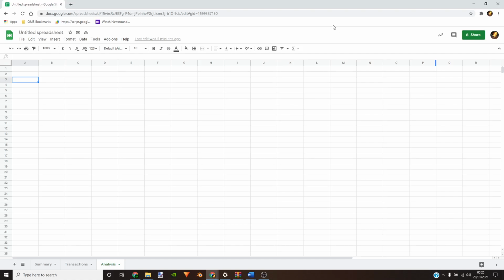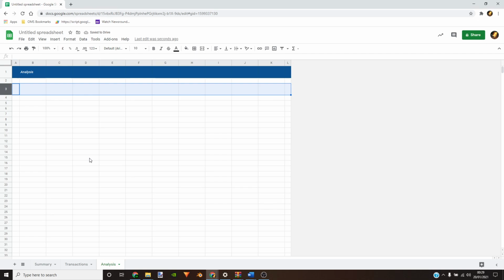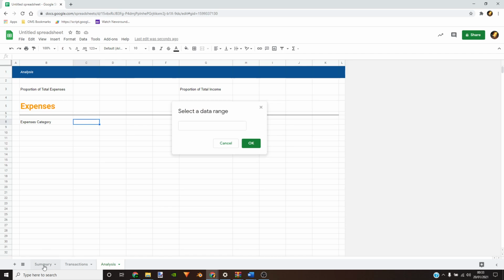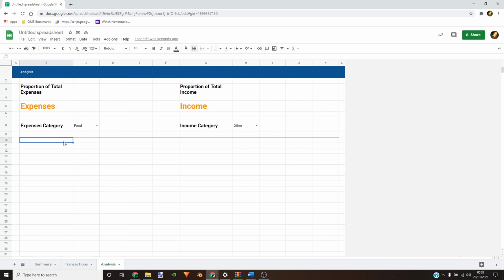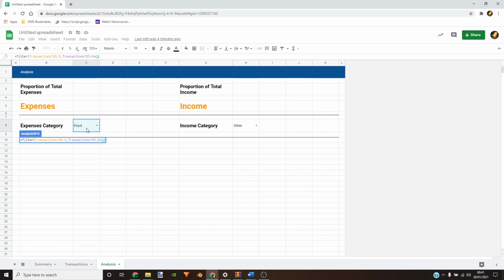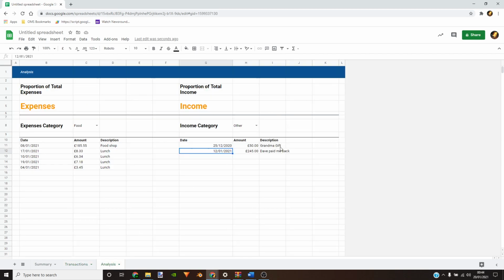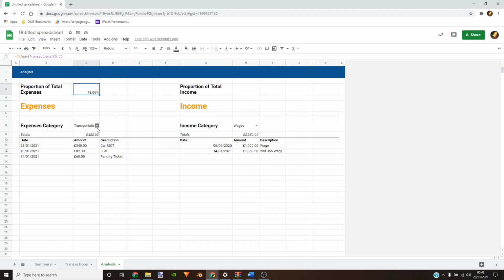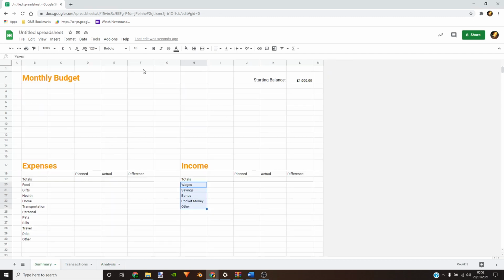Monthly Budget Spreadsheet Tutorial Part 2